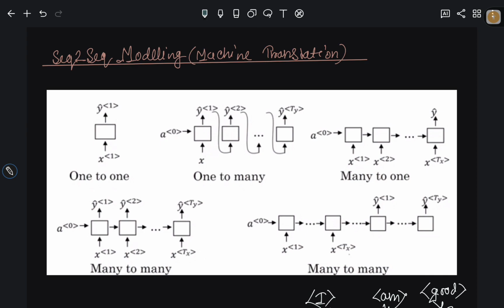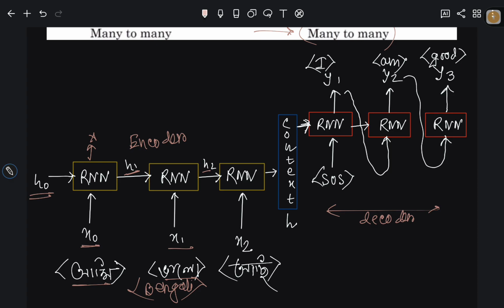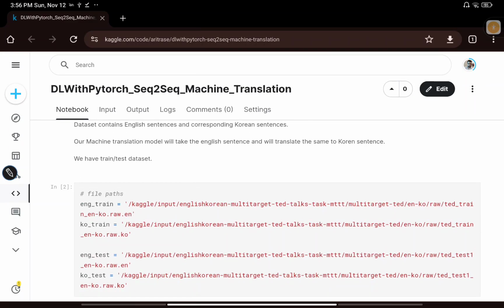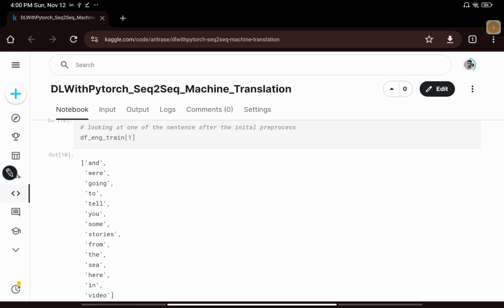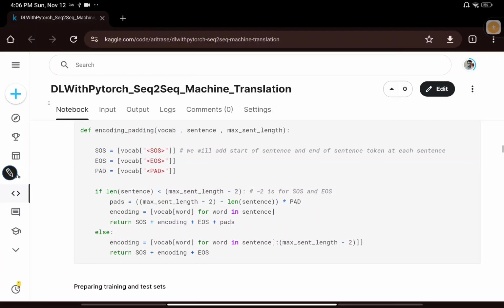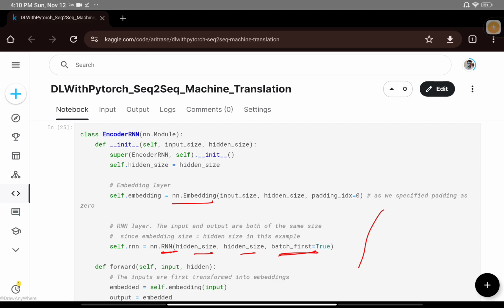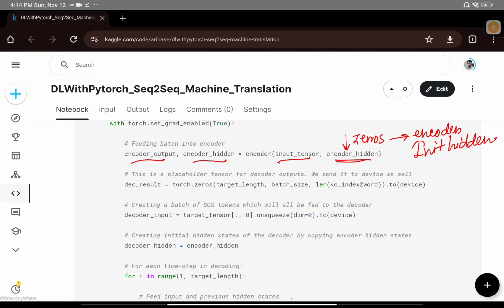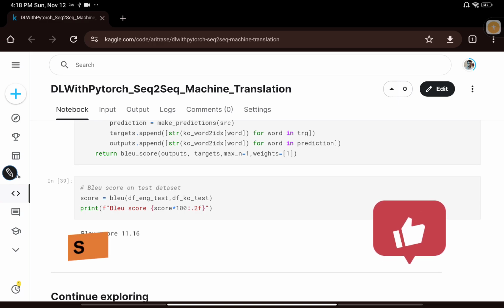EP30: DL with Pytorch: Machine Translation with Seq2Seq (From concept to Code)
In this video I talk about Machine Translation use case from concepts to code including Seq2Seq model with concept and then Pytorch code implementation of the same.